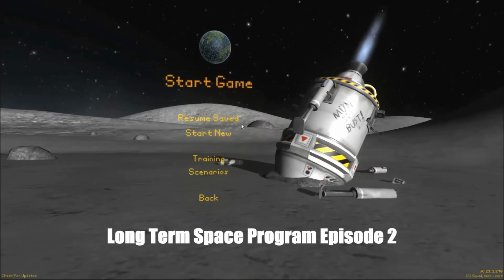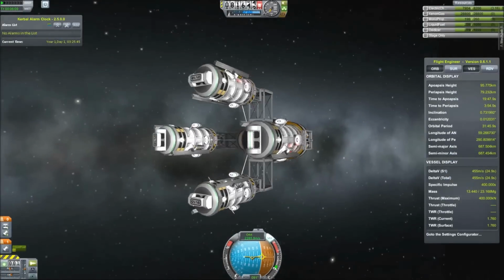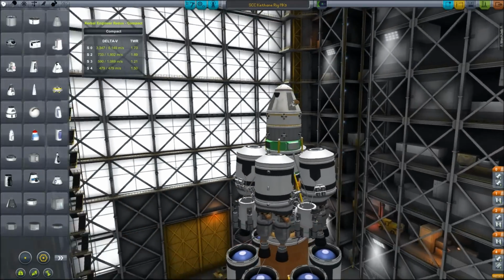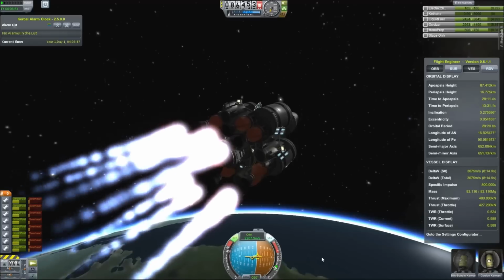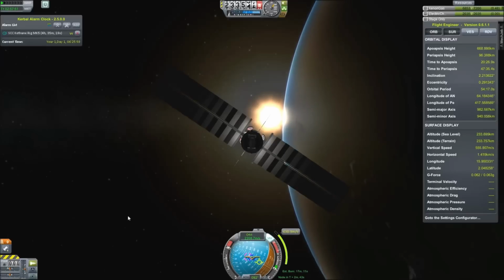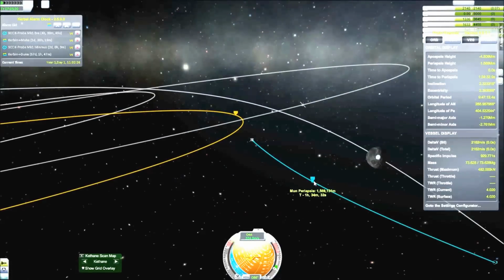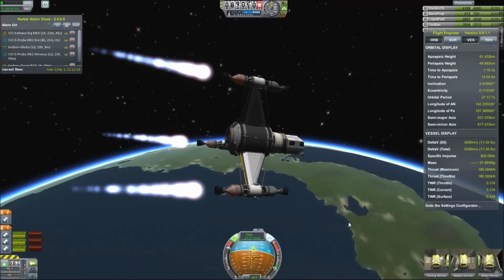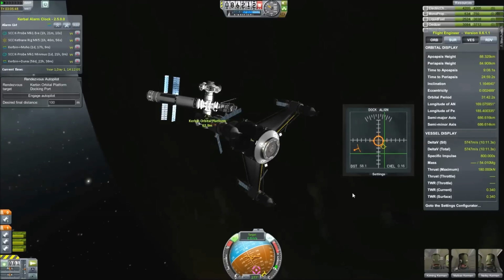KSP Long Term Space Program Ep2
My second episode. setting the groundwork in space for larger operations.  Launching satellites and more ships capable of supporting what is coming! I got more comfortable with my commentary so let me know what you think! I'll be looking into posting the craft files for anyone interested here in the near future.

I've started hosting my craft files on a google drive that can be found here if you wish to use my designs in your own game, please just give me a shout out if anyone asks where you got em.  Thanks: